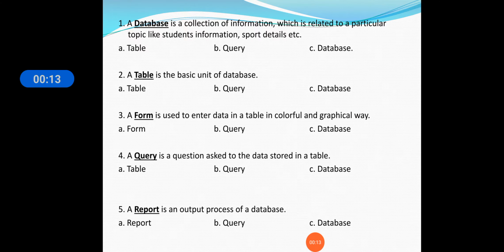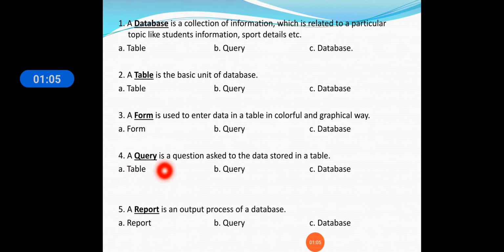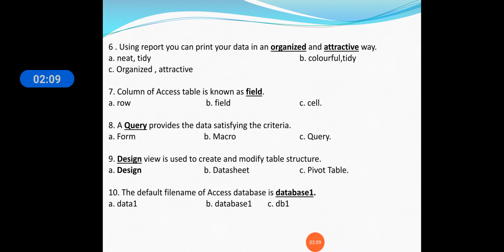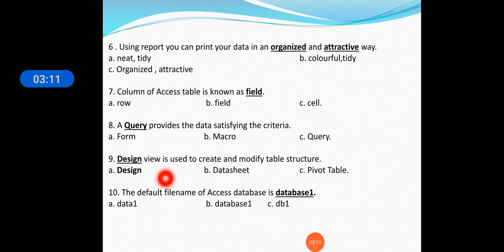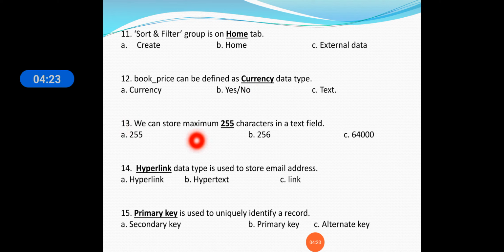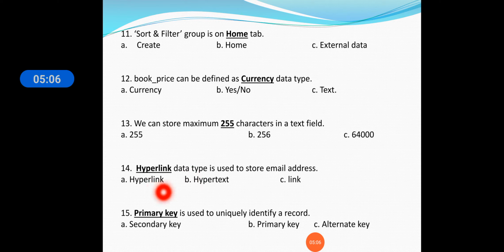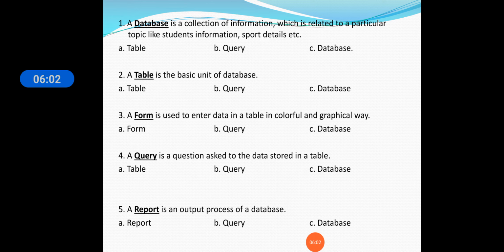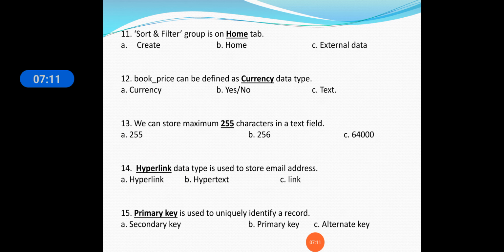Standard 7th computer revision video. Chapter no 1 Microsoft Access 2010 Part 1